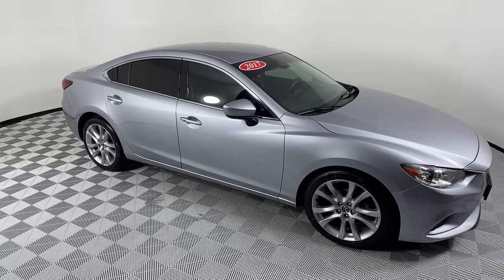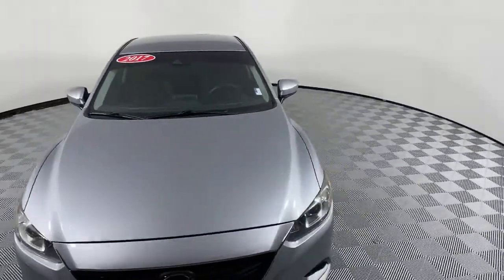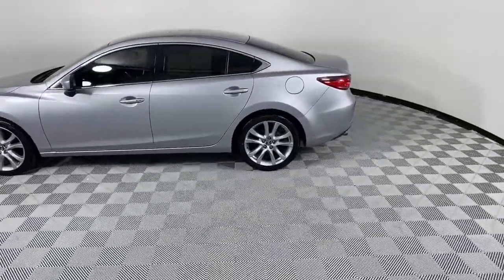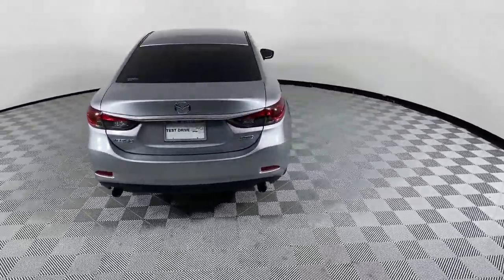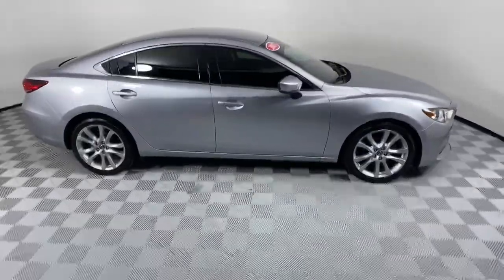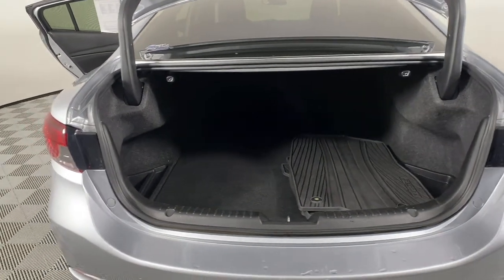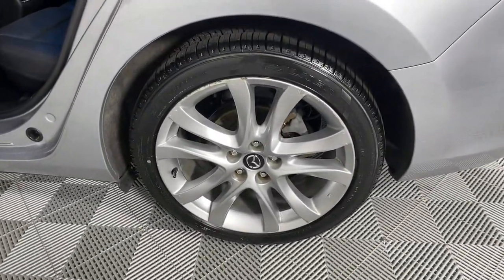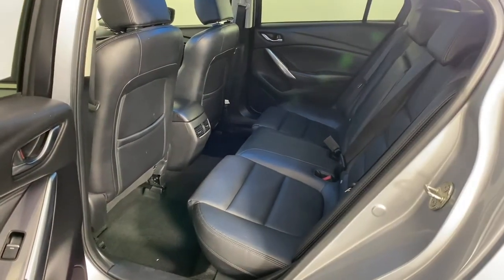2017 Mazda Mazda6 Sandy Springs, Roswell, Marietta, Brookhaven, Atlanta, GA F10386A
Sonic Silver Metallic Used 2017 Mazda Mazda6 available in Sandy Springs, Georgia at Jim Ellis Ford. Servicing the Roswell, Marietta, Brookhaven, Atlanta, GA area.

2017 Mazda Mazda6 Touring Sonic Silver Metallic 6-Speed Automatic SKYACTIV-G 2.5L I4 DOHC 16VbrbrbrAwards:br  * 2017 IIHS Top Safety Pick+   * 2017 KBB.com 10 Best Used Cars Under $20,000   * 2017 KBB.com Brand Image Awards 26/35 City/Highway MPG